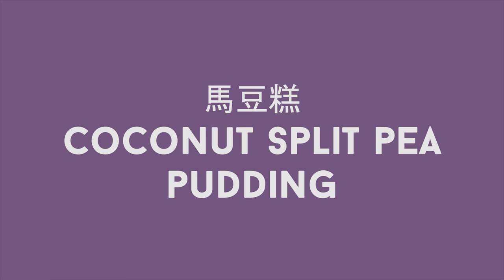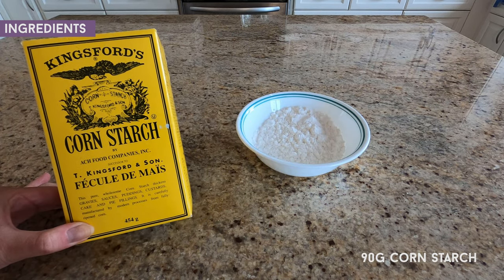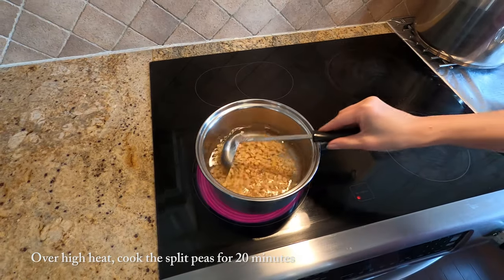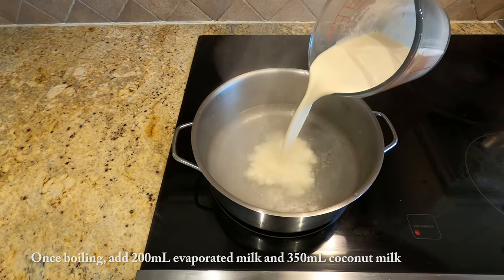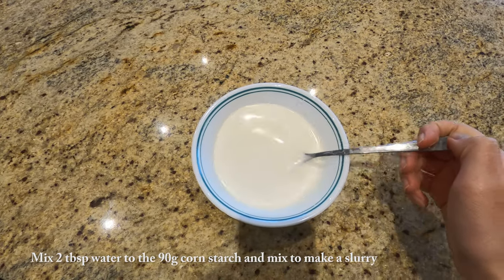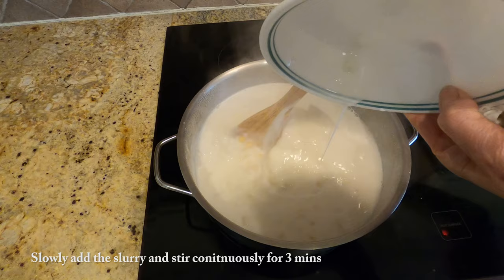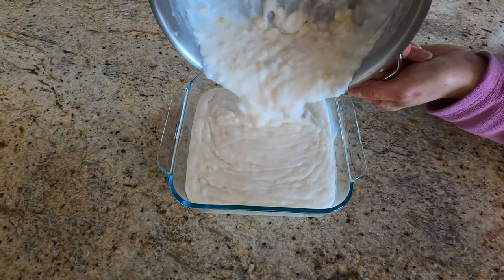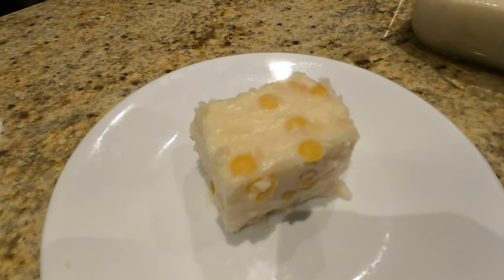How to Make Coconut Split Pea Pudding (馬豆糕) - Easy Recipe (6 Ingredients Only!)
Learn how to make a delicious and authentic coconut split pea pudding.

Ingredients:
200 mL evaporated Milk
350 mL coconut Milk
150g sugar (75g for less sweet)
90g corn starch
85g split pea
700 mL water

0:00 Ingredients
0:22 Cook split peas
0:32 Cook
1:13 Cool